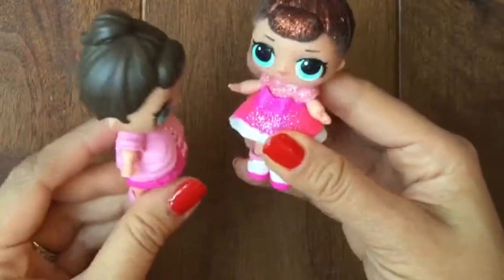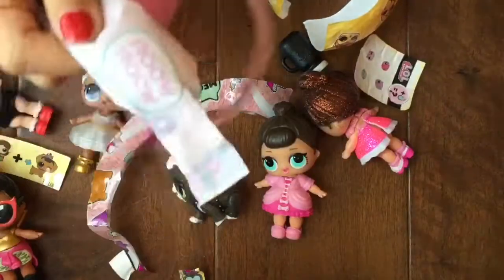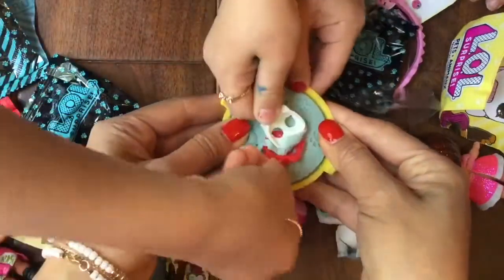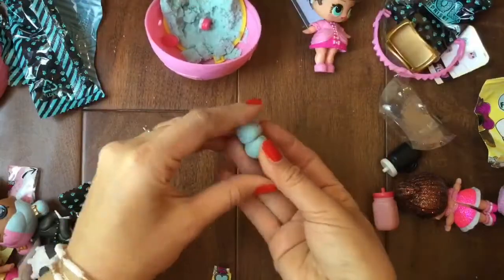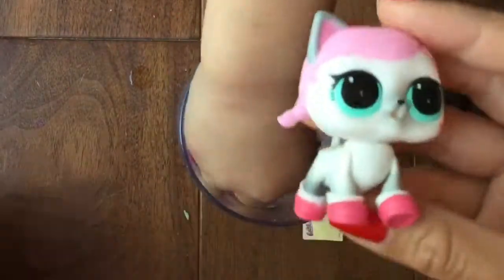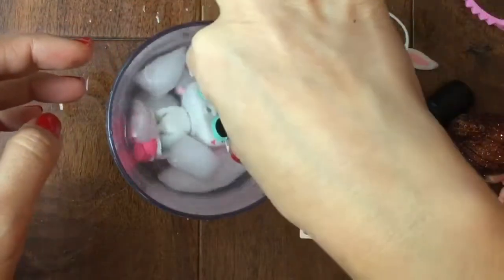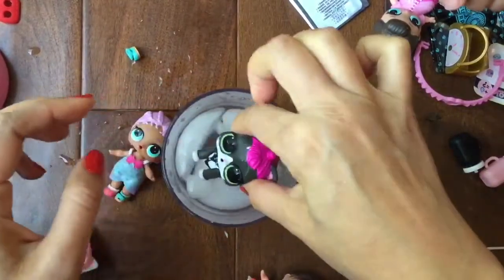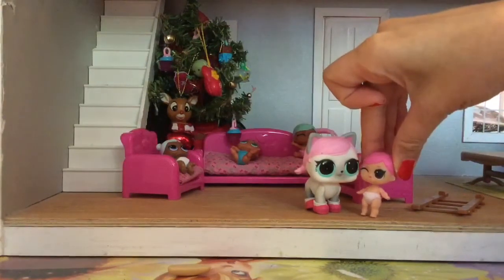lol surprise pets hops and fresh with fancy and merbaby